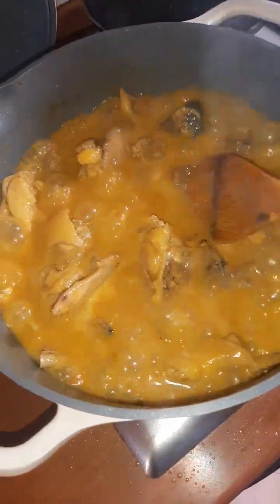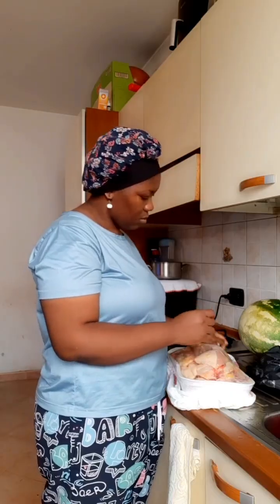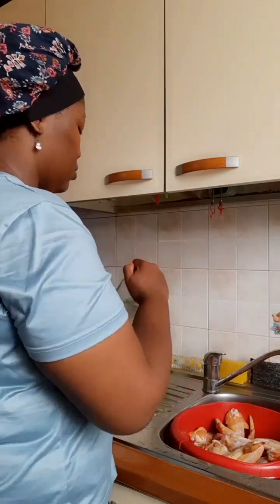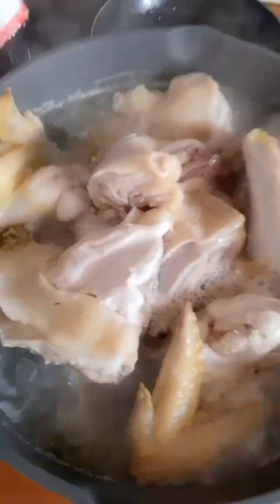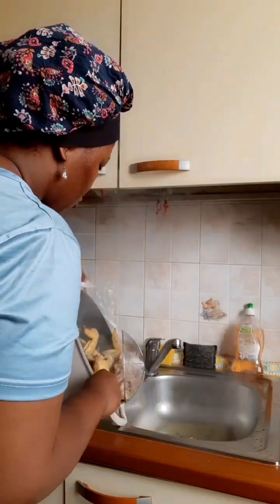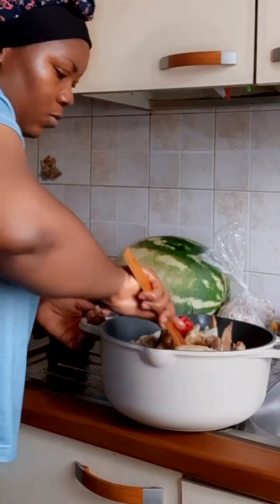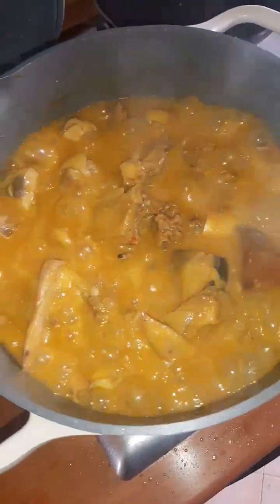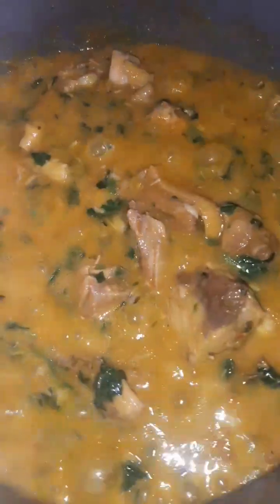Cook a delicious Healthy Nigerian Soup With Me And learn this hack